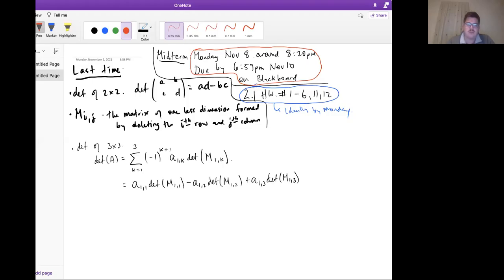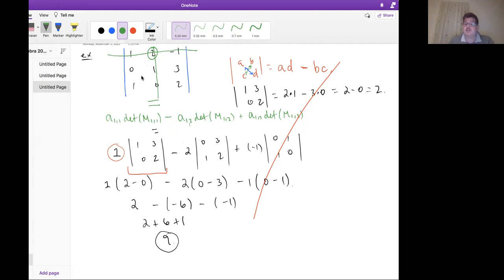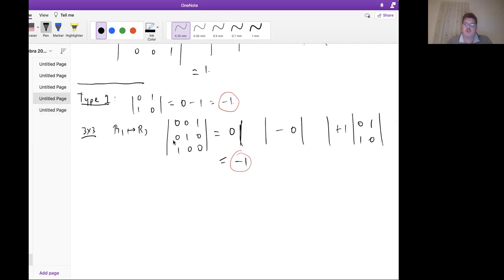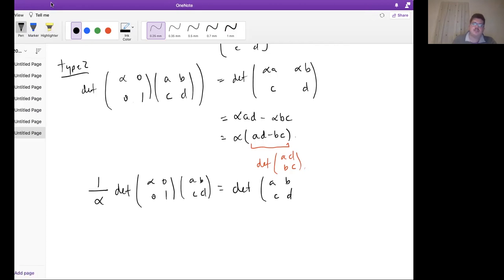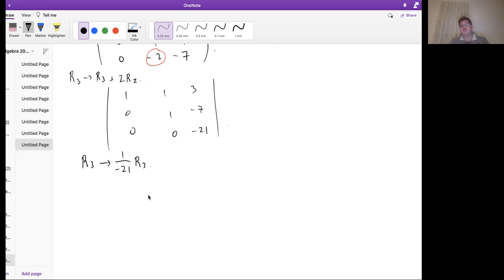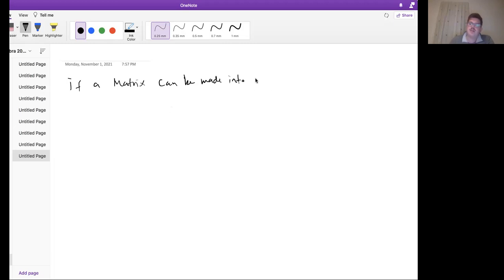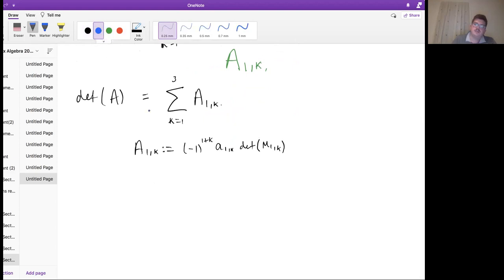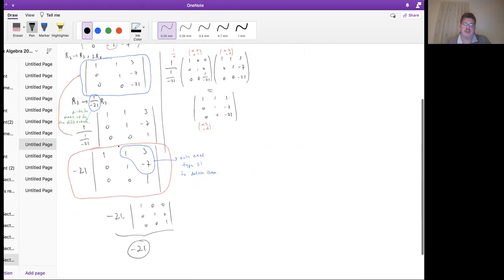Cofactor Expansion and the Determinant with Elementary Matrices